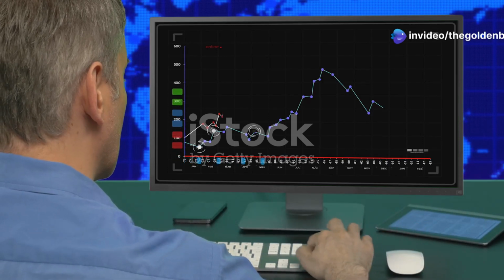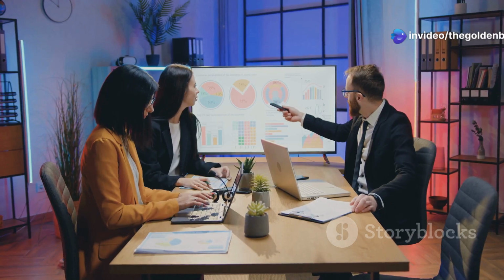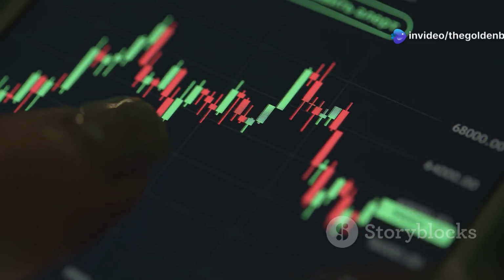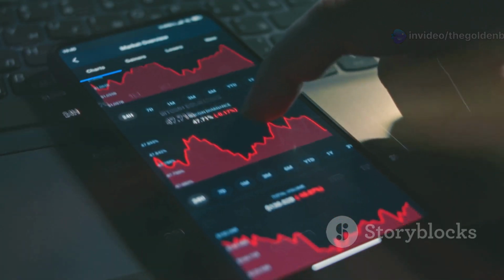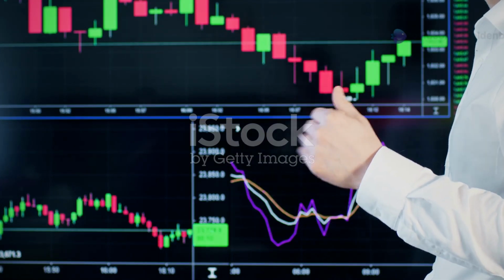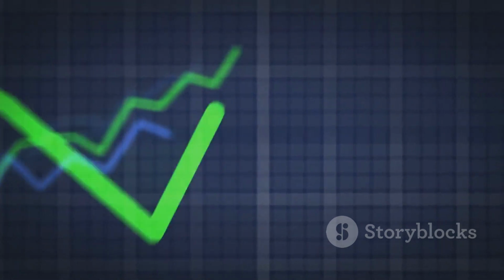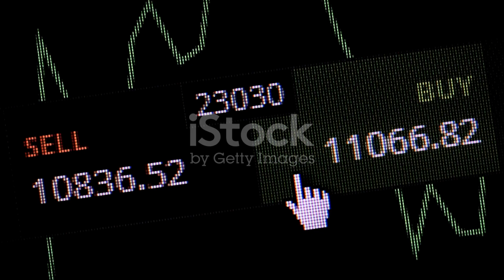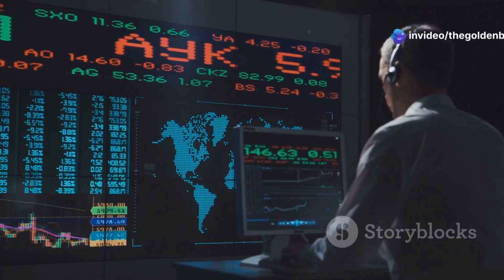Mastering Support & Resistance with Moving Averages for Beginners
"Mastering support and resistance isn’t just about levels—it’s about context. Use moving averages to confirm your trades, and you’ll avoid costly mistakes. Remember: patience and confirmation separate successful traders from reckless ones. Happy trading!"